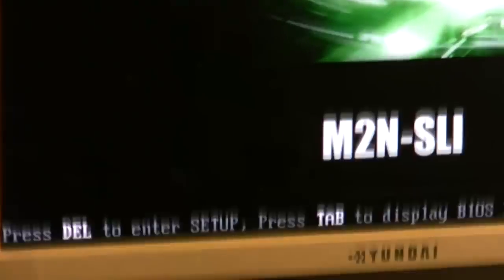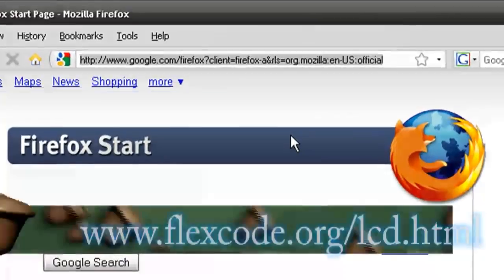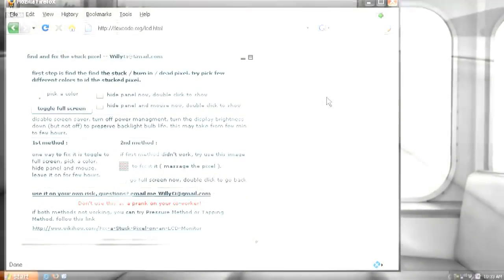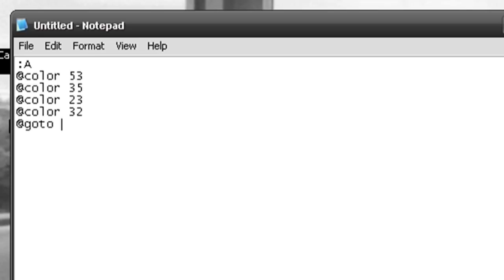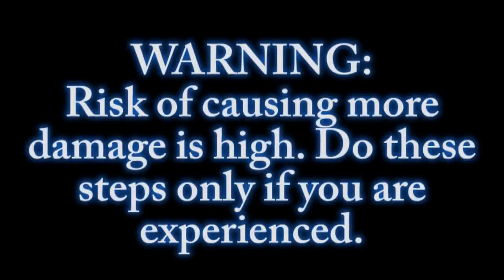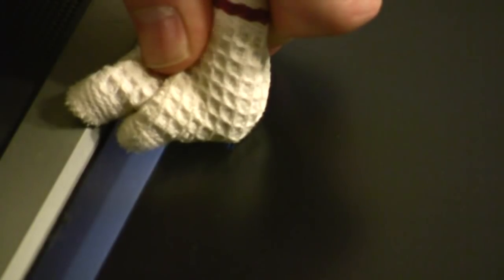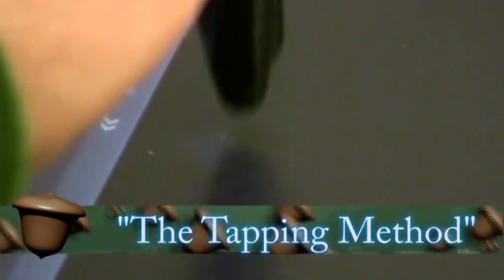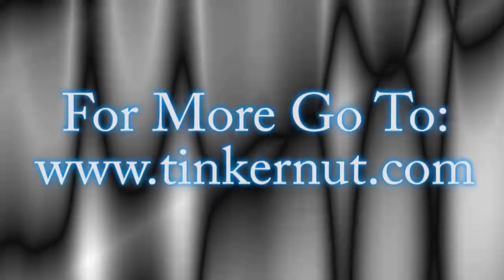How To Fix Stuck Pixels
This video will show you a few techniques for removing stuck pixels from an LCD screen.

Script Code:
:A
@color 53
@color 35
@color 23
@color 32
@goto A